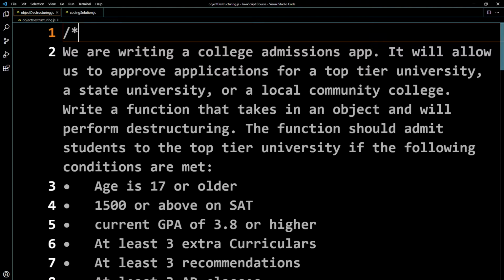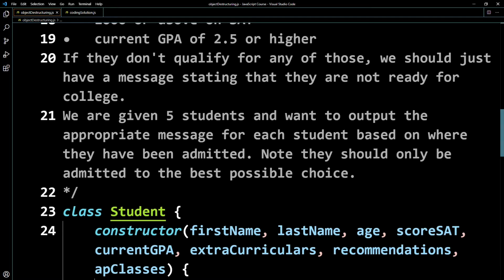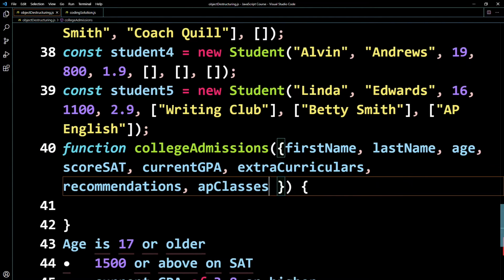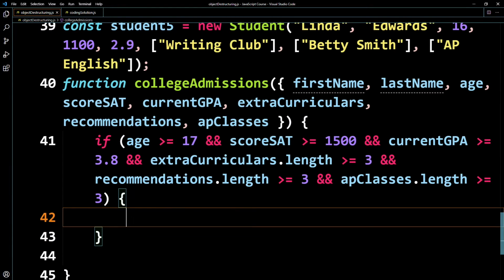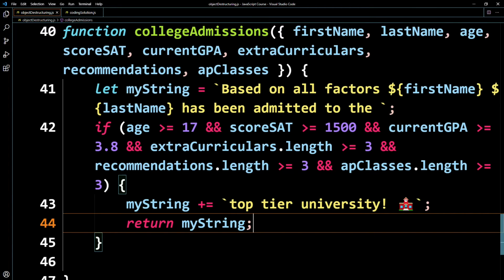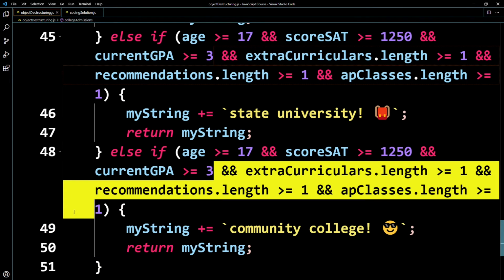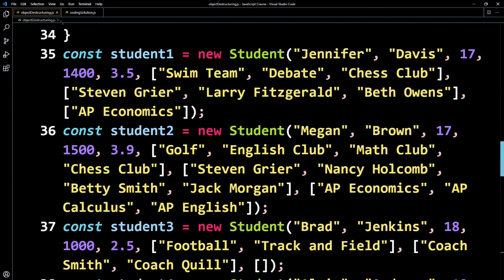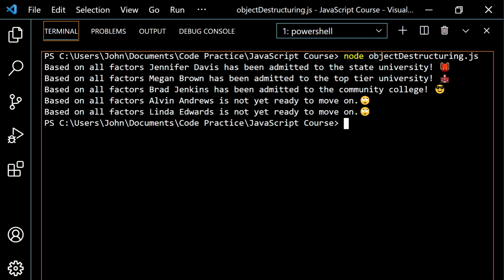JavaScript for Beginners #60 Coding Challenge 11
Here, we will look at a simple coding challenge that involves object destructuring inside of a function.

0:00 Coding Challenge Instructions
1:54 Going through our class of Student
2:30 Coding challenge solution

We are writing a college admissions app. It will allow us to approve applications for a top tier university, a state university, or a local community college. Write a function that takes in an object and will perform destructuring. The function should admit students to the top tier university if the following conditions are met:
• Age is 17 or older
• 1500 or above on SAT
• current GPA of 3.8 or higher
• At least 3 extra Curriculars
• At least 3 recommendations
• At least 3 AP classes

The function should admit students to the state university if all conditions are met:
• 1250 or above on SAT
• current GPA of 3.0 or higher
• At least 1 extra Curricular
• At least 1 recommendation
• At least 1 AP class
The function should admit students to the community college if all conditions are met:
• 1000 or above on SAT
• current GPA of 2.5 or higher
If they don't qualify for any of those, we should just have a message stating that they are not ready for college.

Data to work with:
class Student {
    constructor(firstName, lastName, age, scoreSAT, currentGPA, extraCurriculars, recommendations, apClasses) {
        this.firstName = firstName;
        this.lastName = lastName;
        this.age = age;
        this.scoreSAT = scoreSAT;
        this.currentGPA = currentGPA;
        this.extraCurriculars = extraCurriculars;
        this.recommendations = recommendations;
        this.apClasses = apClasses;
const student1 = new Student("Jennifer", "Davis", 17, 1400, 3.5, ["Swim Team", "Debate", "Chess Club"], ["Steven Grier", "Larry Fitzgerald", "Beth Owens"], ["AP Economics"]);
const student2 = new Student("Megan", "Brown", 17, 1500, 4, ["Golf", "English Club", "Math Club", "Chess Club"], ["Steven Grier", "Nancy Holcomb", "Betty Smith", "Jack Morgan"], ["AP Economics", "AP Calculus", "AP English"]);
const student3 = new Student("Brad", "Jenkins", 18, 1000, 2.5, ["Football", "Track and Field"], ["Coach Smith", "Coach Quill"], []);
const student4 = new Student("Alvin", "Andrews", 19, 800, 1.9, [], [], []);
const student5 = new Student("Linda", "Edwards", 16, 1100, 2.9, ["Writing Club"], ["Betty Smith"], ["AP English"]);